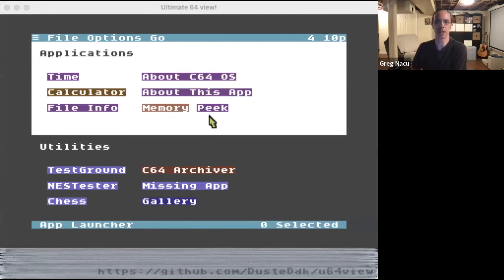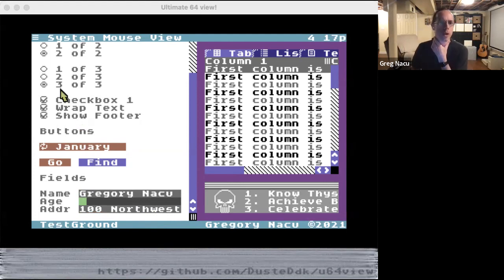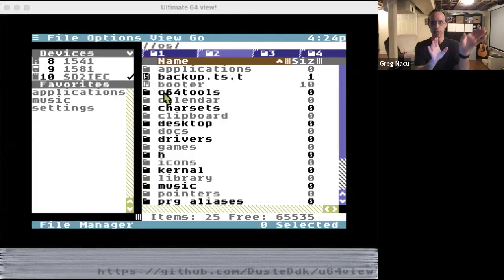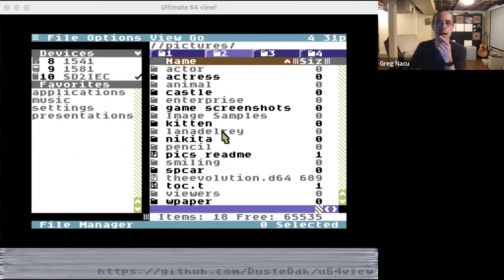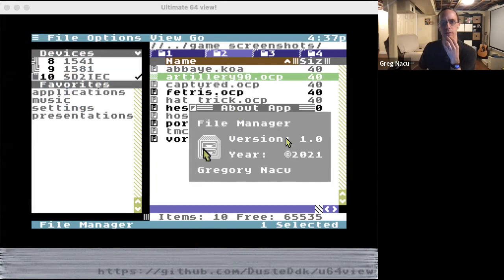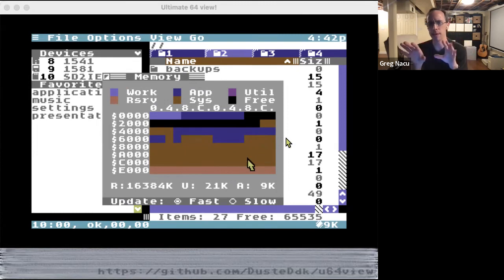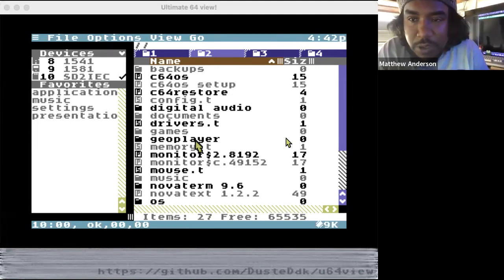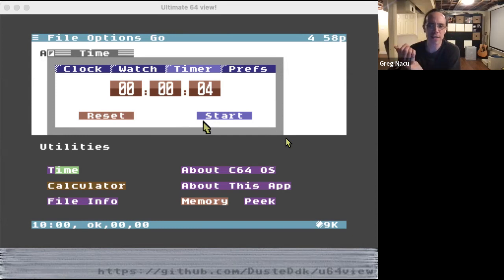C64 OS, nearing release - Greg Nacu * Commodore Users Europe * 11th of June 2022 *